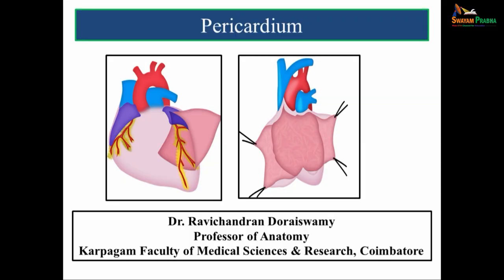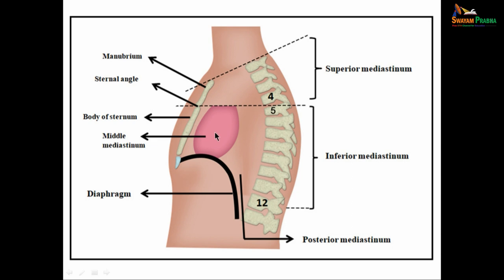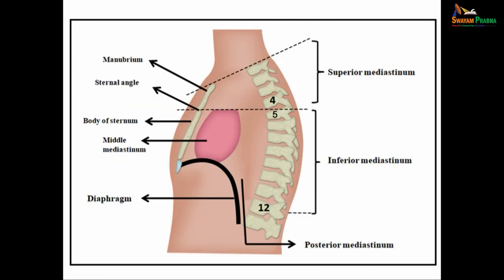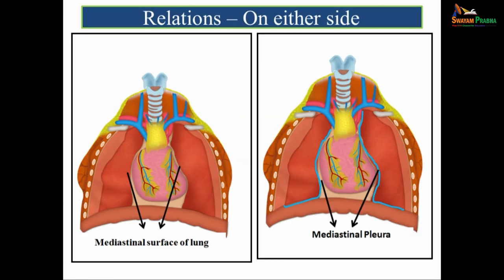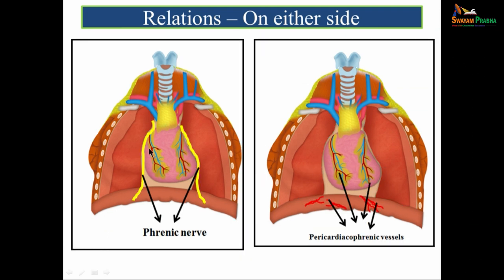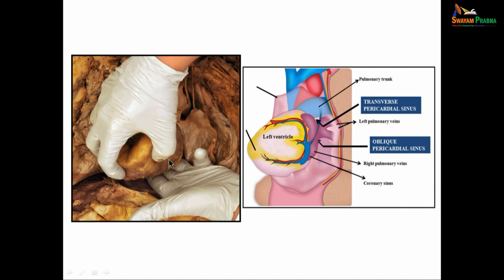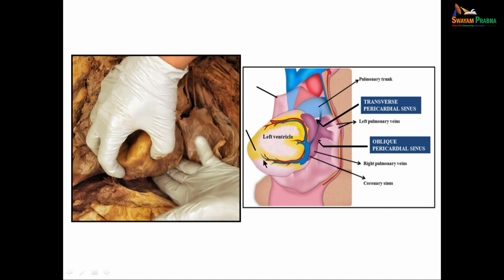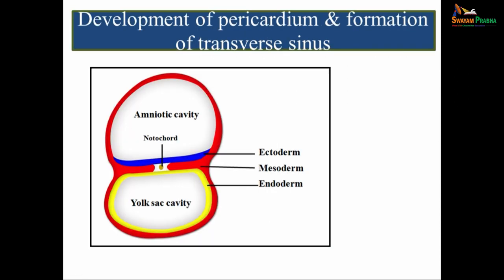Pericardium swayamprabha CH34SP